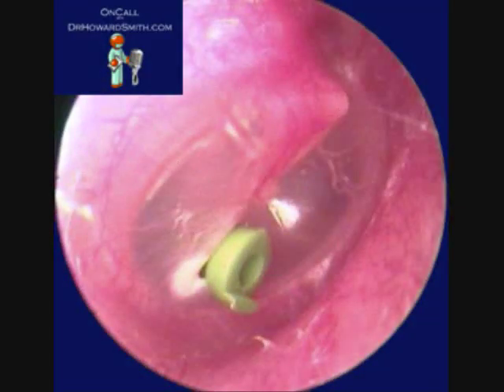Tube Surgery Ear, Surgery for Kids - Surgery Indicators, On Call with Dr. Howard Smith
presents heath care information on inner ear surgery for kids. What are the indicators for surgery? Dr. Smith is oncall and available to answer your pediatric medical, ear, nose and throat questions. Oncall with Dr. Howard Smith, M.D. a leading pediatric Ear Nose and Throat surgeon in West Hartford, CT.

For specific medical advice for your own case, diagnosis and treatment, contact your personal physician.